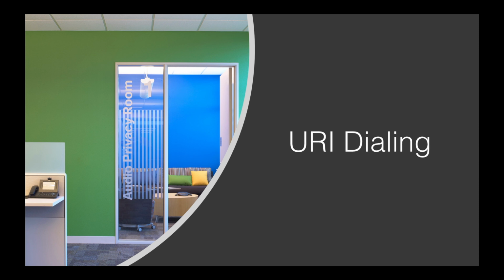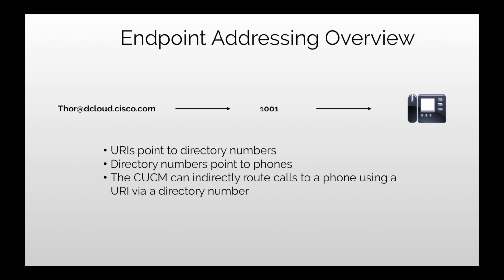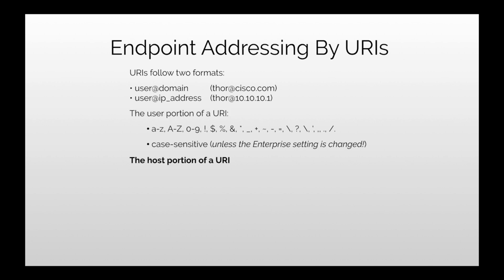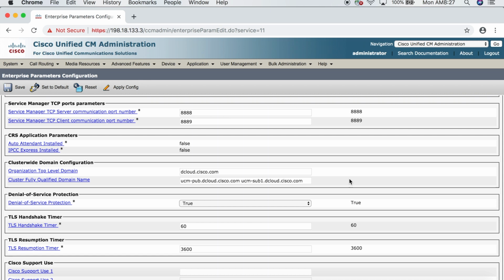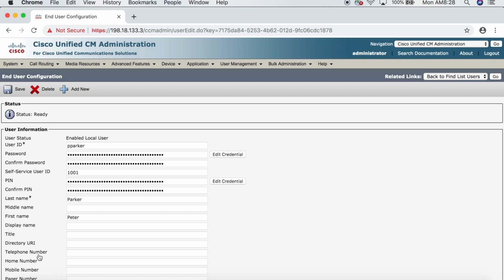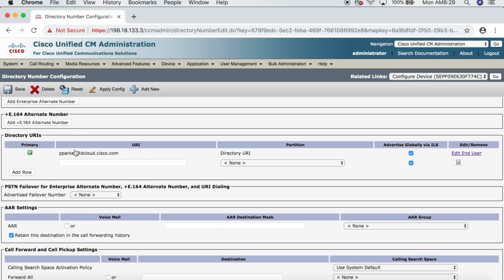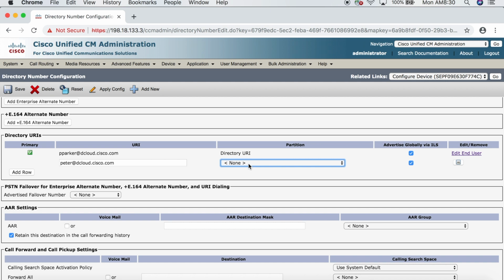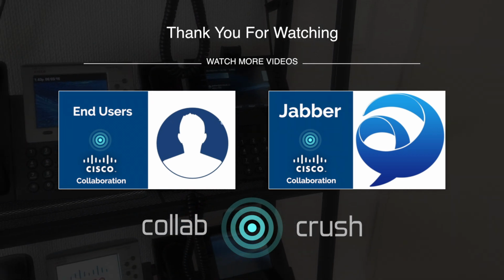URI Dialing - Basic CUCM Configuration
350-801 CLCOR

This video discusses URI configuration in Cisco Unified Communications Manager (CUCM) and shows how to associate a URI with both an End User and a Directory Number.